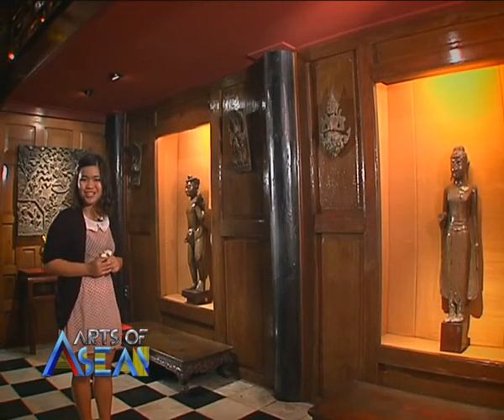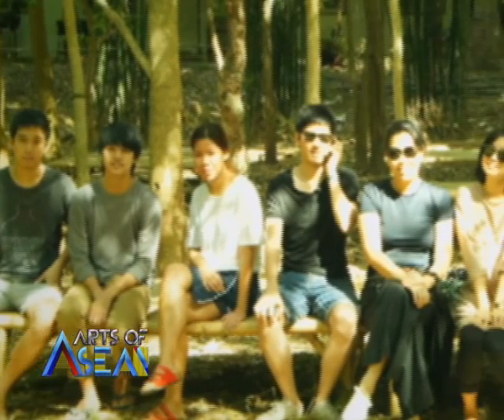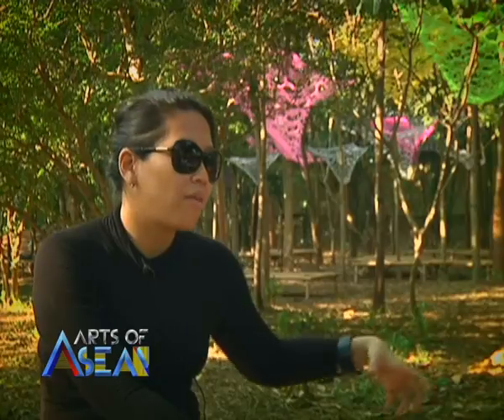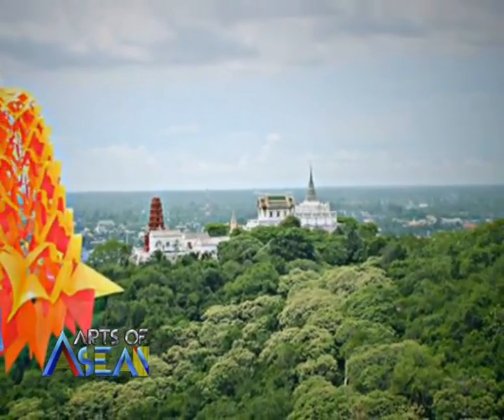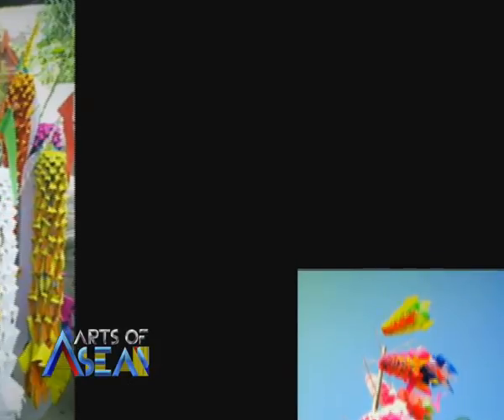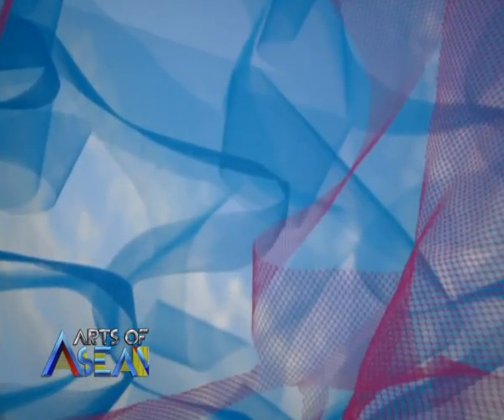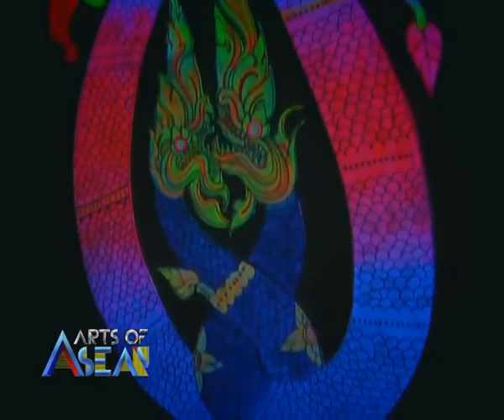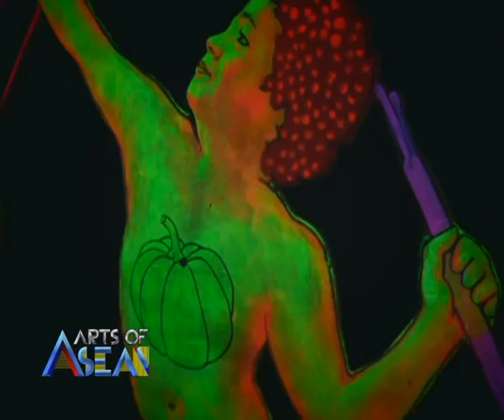Arts of ASEAN 02-03-2012 Break 1